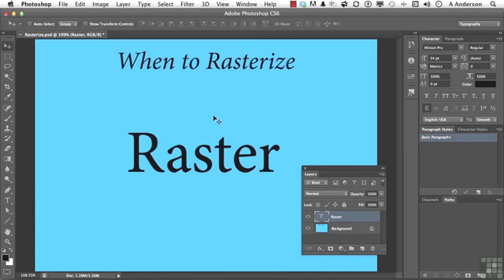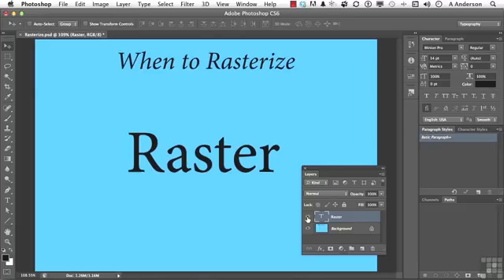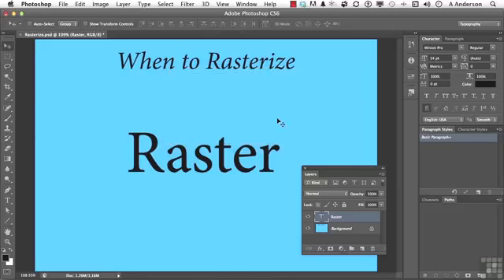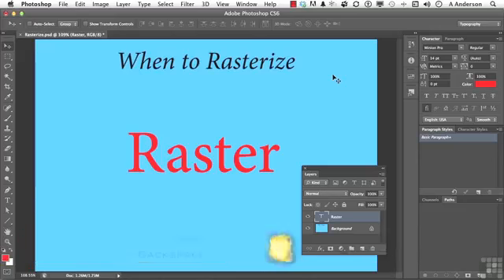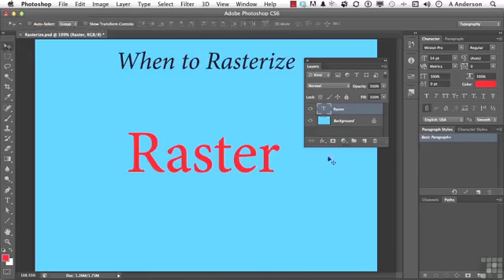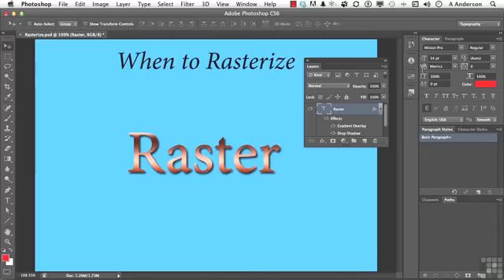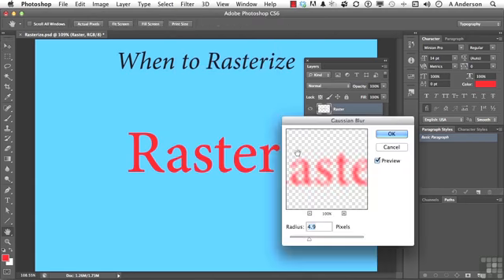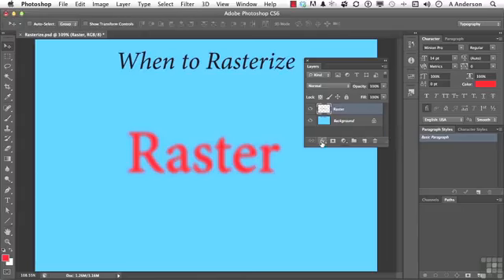159 Adobe Photoshop CS6 Full Tutorial When To Rasterize Text